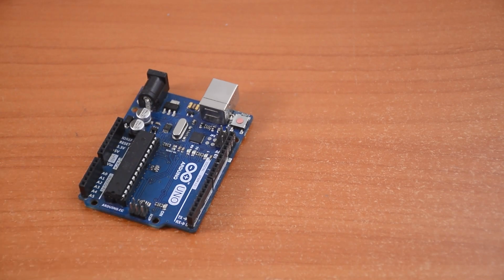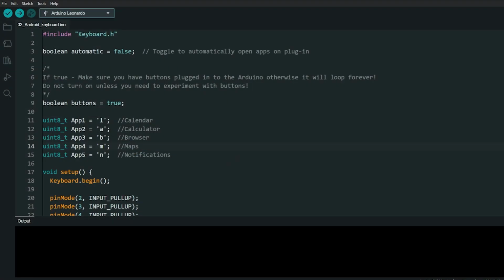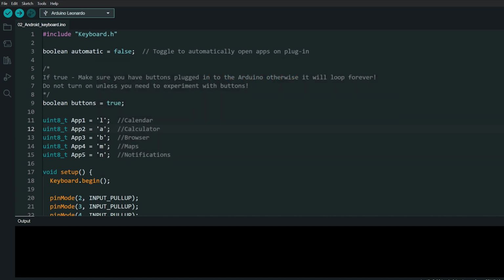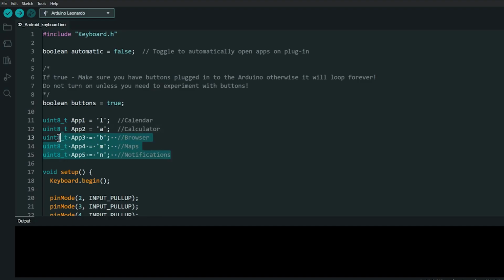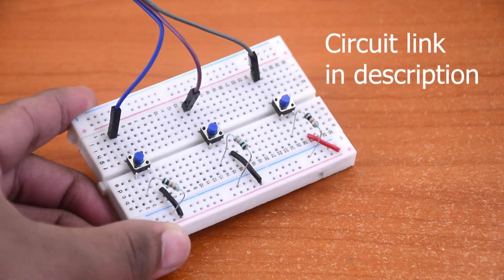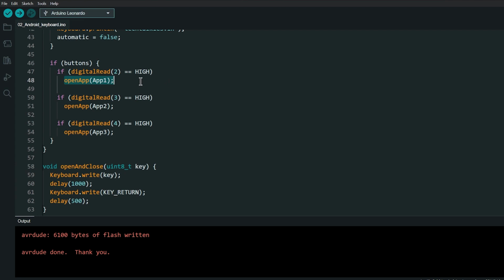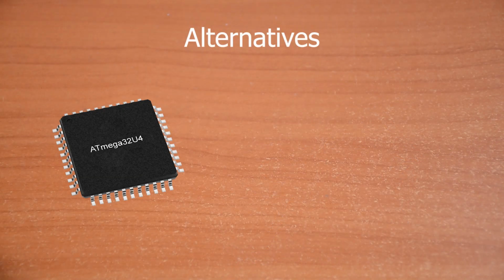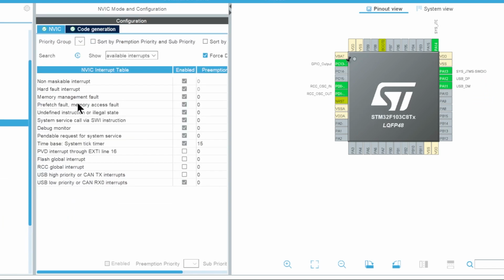Controlling Android phone with Arduino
An Arduino project to control an Android phone. The Arduino acts as a keyboard and sends shortcuts to the phone to control it. In this project we use an Arduino Leonardo or a Pro Micro.

Links to buy boards:
Arduino Pro Micro

Chapters:
00:00 Intro
00:07 Which Board?
00:31 Code
00:59 Get Supported Shortcuts
01:23 Check working part 1
01:36 Add buttons
02:06 Check working part 2
02:25 Alternative options
02:52 Outro